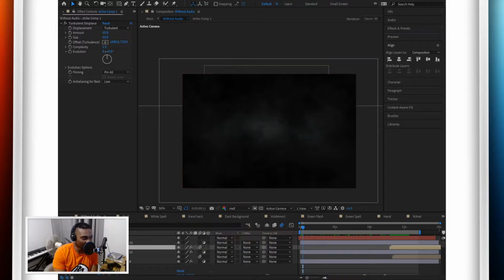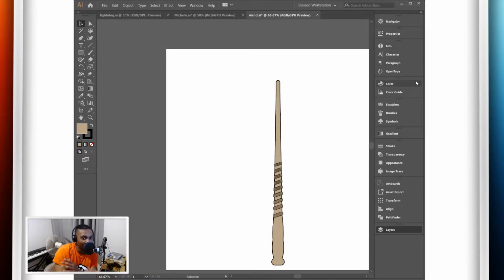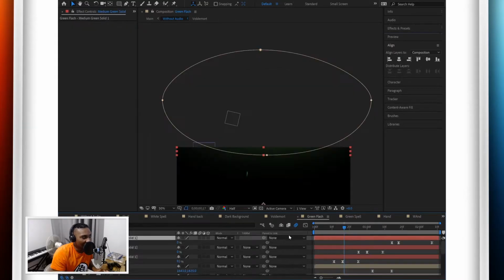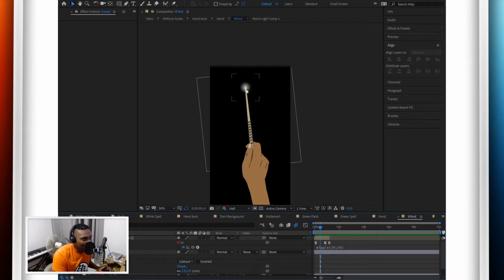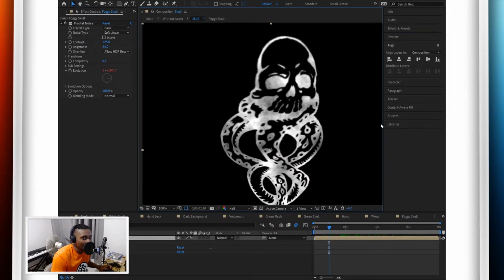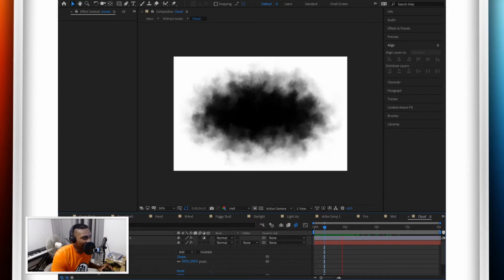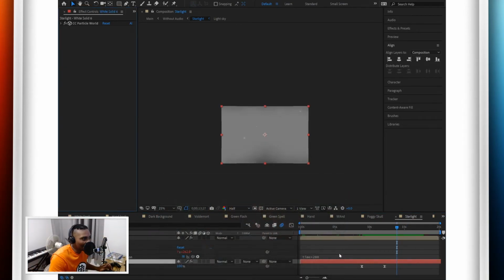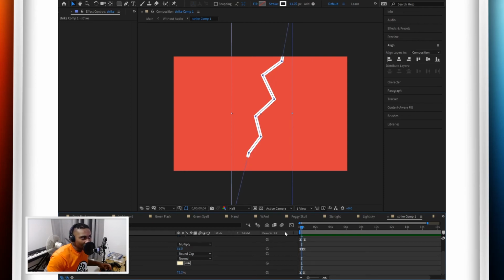Making A Harry Potter Spell - Fianto Duri Animation Breakdown - Adobe After Effects/Illustrator